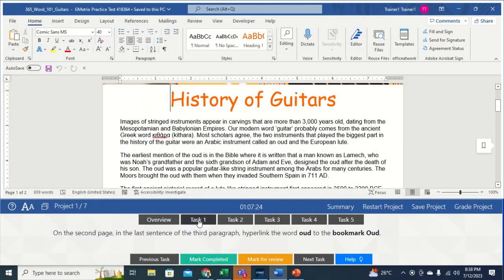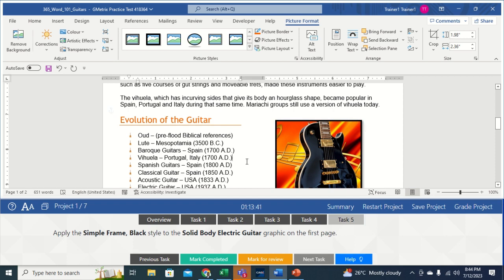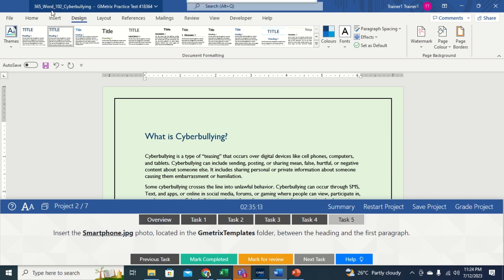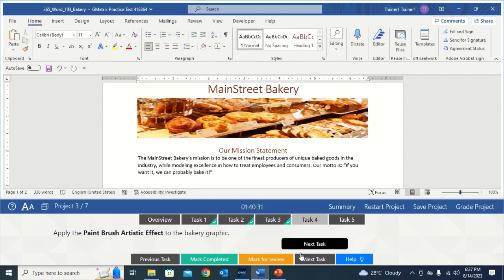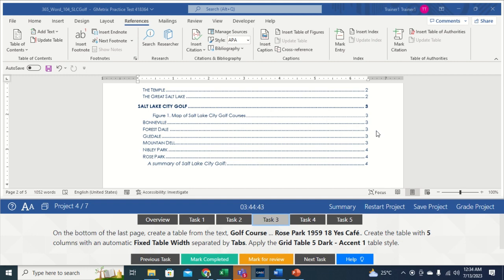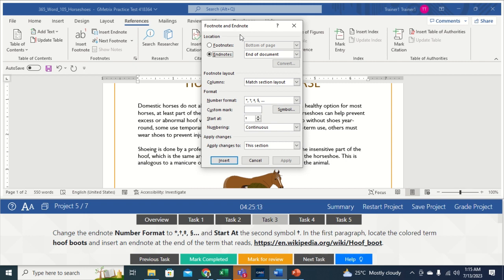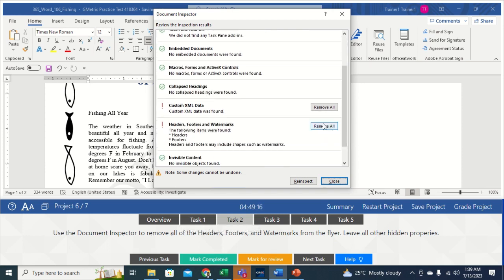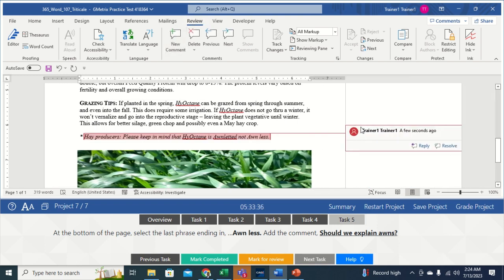MOS Word 365 Certification Practice Exam 1